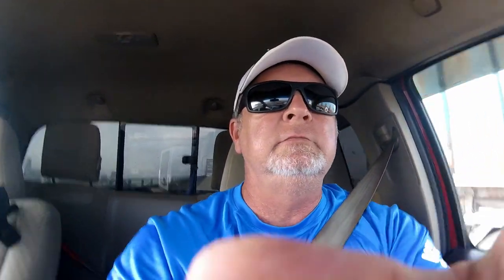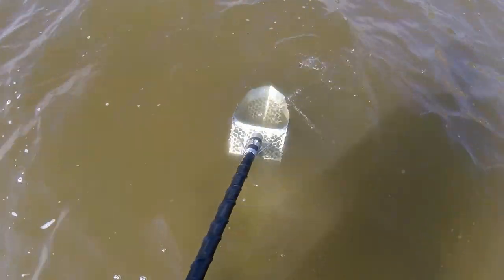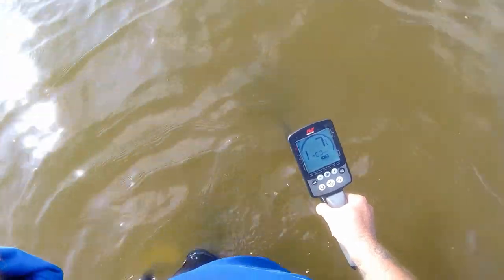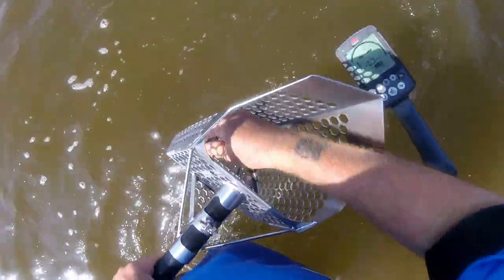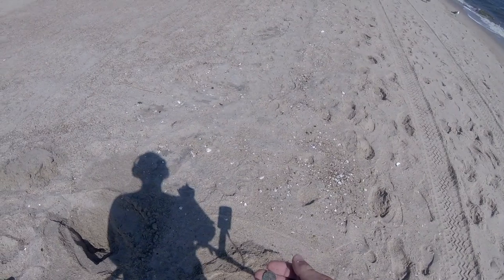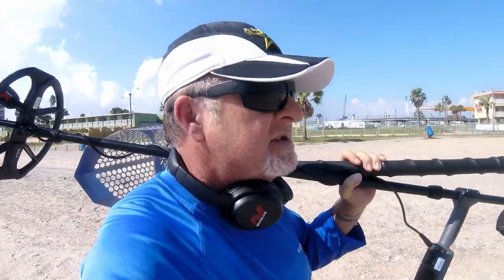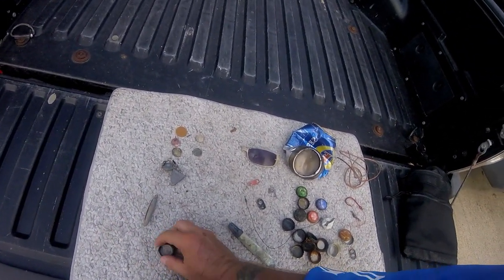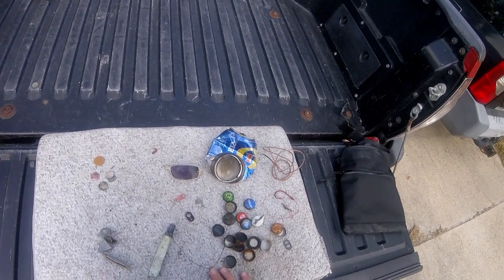Equinox 600 - Beach Metal Detecting 2018 - Bottle Cap Beach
Beach conditions have been less than desirable the last few days here in Corpus Christi, so I decided to try a spot I don't frequent too often. I was reminded of why I don't hunt this beach. Others do ok here but, in my limited experience, the place is basically a water trash can. I'll be back to the actual beach when conditions improve. That's why it's called treasure "hunting" ... not treasure "finding" I suppose.

Gear I use:

Xtreme Scoop
COOB Scoop
Anderson Carbon shaft
GoPro Session
Davinci Resolve